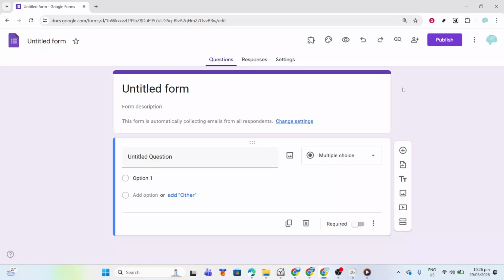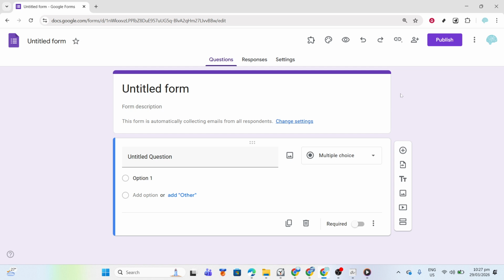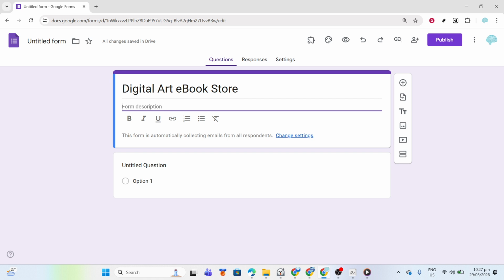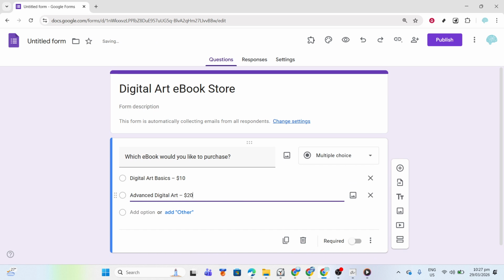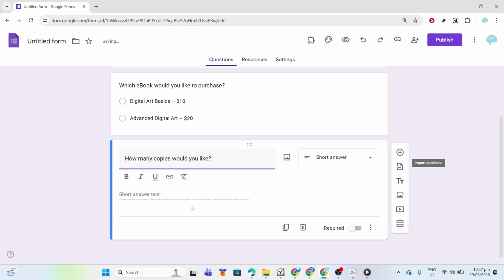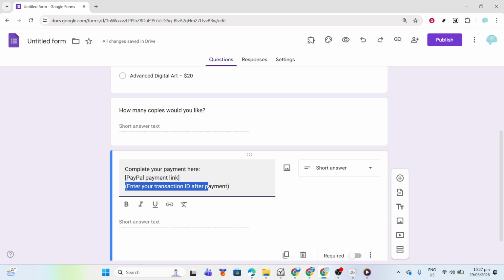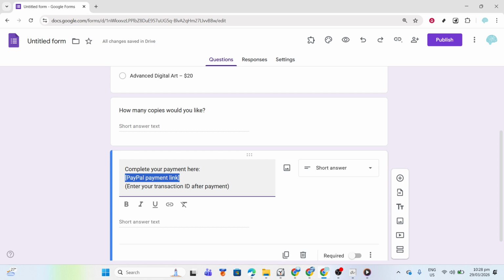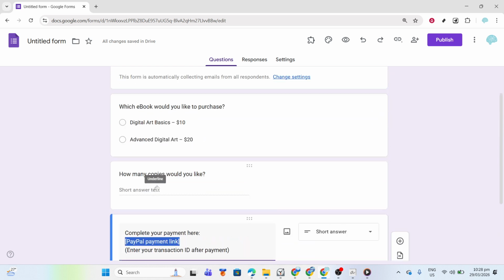How To Sell Digital Products On Google Forms (Updated 2026)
In this video, we discuss how to sell digital products on Google Forms to build a completely free storefront alternative for your business. Utilizing add-ons to accept payments form submissions creates a highly lucrative online sales funnel. Follow this Google Forms tutorial for e-commerce workflow automation.

00:00 Intro
00:05 Starting a New Form
00:19 Adding Form Title
00:33 Adding Form Description
00:44 Creating Product Question
01:00 Entering Options and Pricing
01:16 Marking Question Required
01:21 Adding Quantity Question
01:30 Setting Response Type
01:34 Response Validation
01:42 Adding Payment Section
01:48 Inserting Payment Link
01:54 Transaction ID Field
02:02 Enabling Email Collection
02:17 Previewing Form
02:31 Publishing Form
02:47 Conclusion